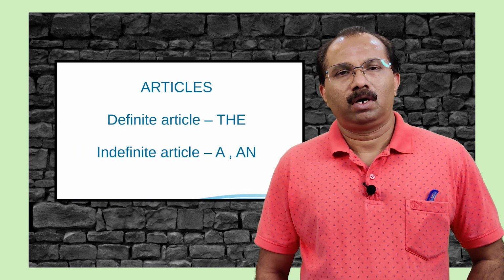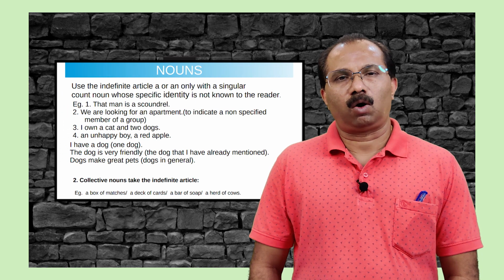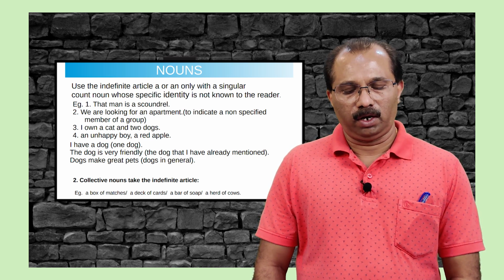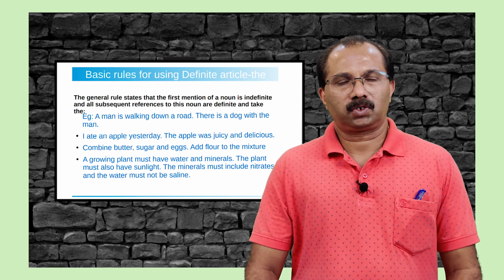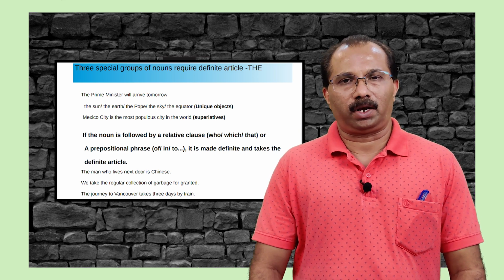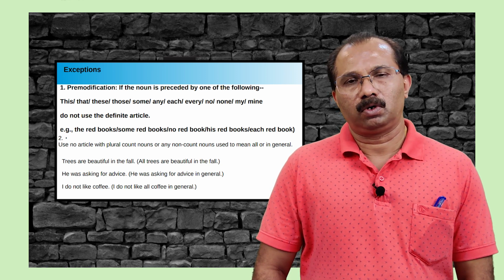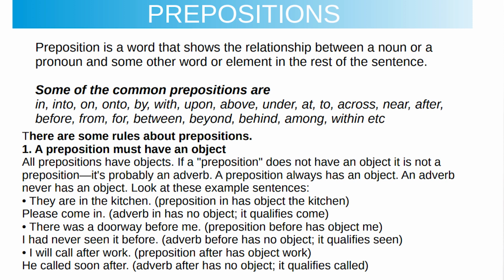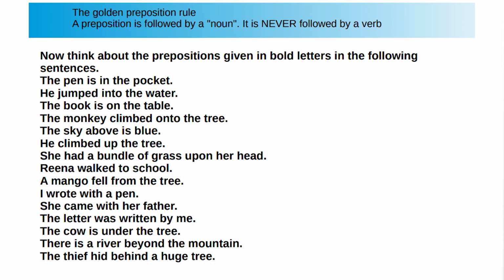USS EXAM 2022 | Exam Guide | English | Part 1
ഇന്നത്തെ ക്ലാസ് നിങ്ങൾക്കുവേണ്ടി എടുക്കുന്നത്:
JOSHI KURIAKOSE
ASST. TEACHER
A U P SCHOOL VADAKKUMPURAM

ഹായ് കൂട്ടുകാരേ.
USS പരീക്ഷ ജൂൺ 25 നല്ലേ?
പരീക്ഷ എഴുതുന്നവർക്ക്
KSTA യുടെ കൈത്താങ്ങ് !!

ജൂൺ 8 മുതൽ ദിവസവും രാത്രി 7 മണിക്ക്.

KSTA യുടെ സ്വന്തം YouTube ചാനലായ e10 ൽ

*️⃣ വീഡിയോ ക്ലാസുകൾ.
*️⃣ Question Bank കൾ.
*️⃣ മോഡൽ പരീക്ഷകൾ.